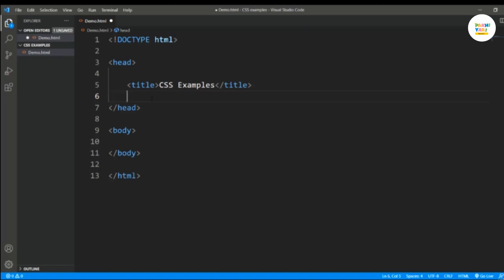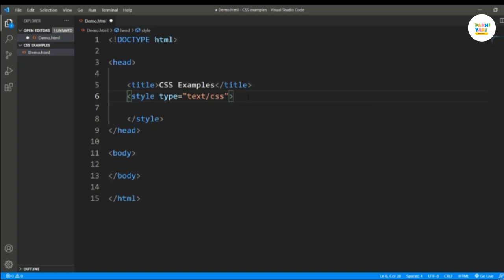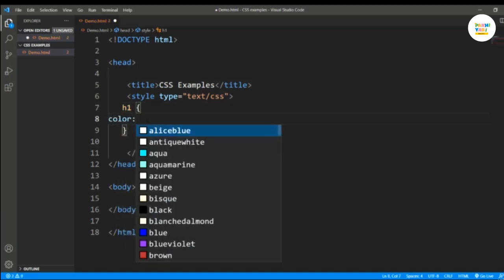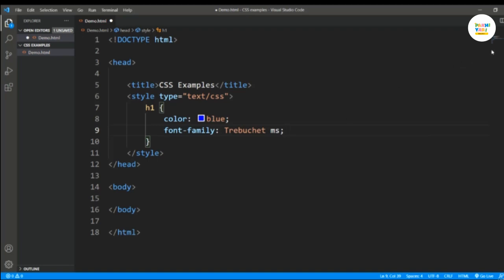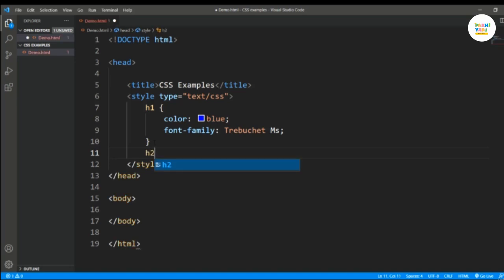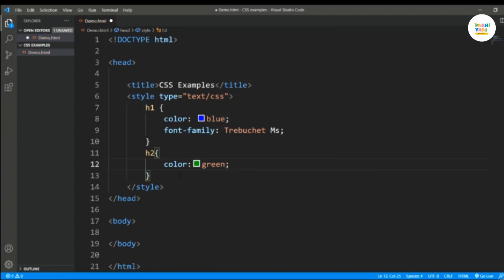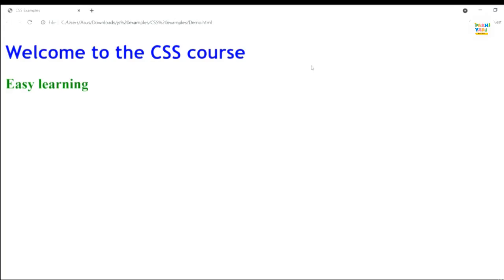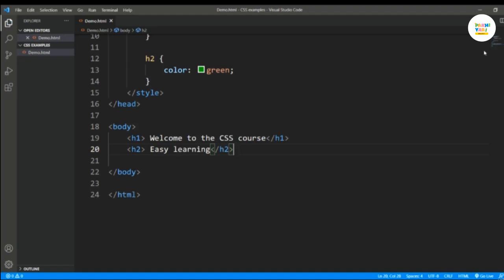3. CSS Basic Syntax